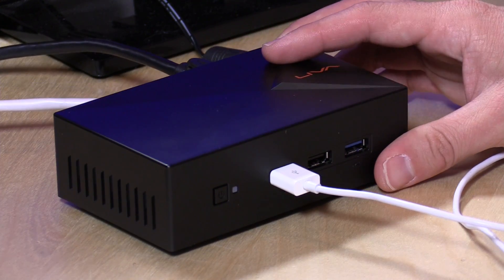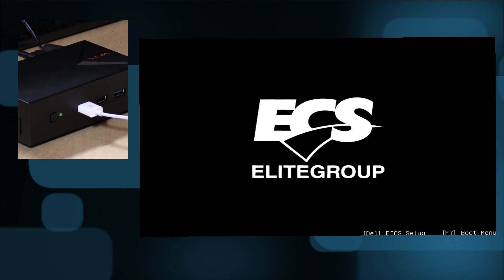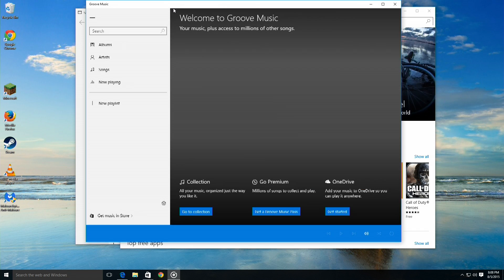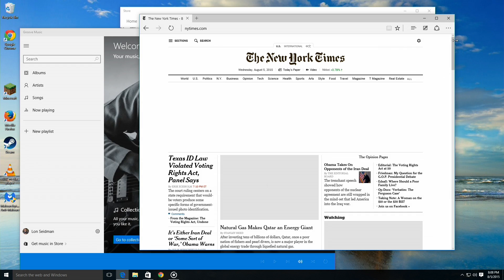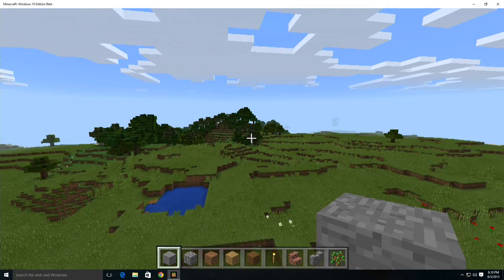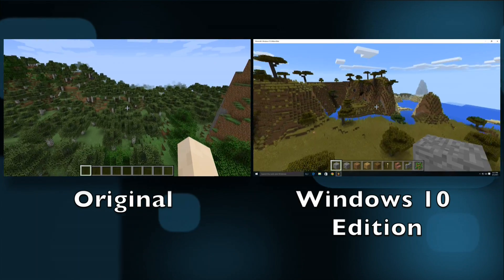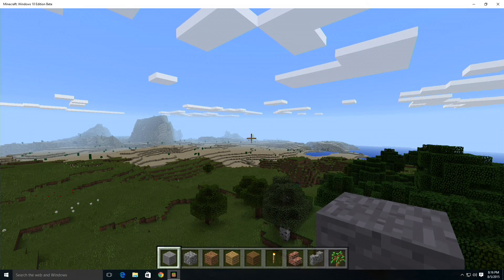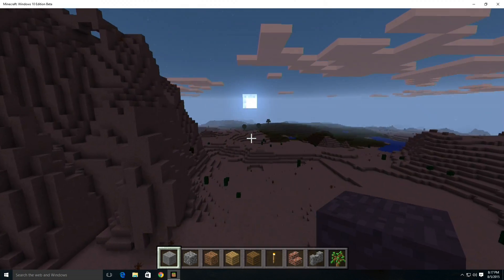More Windows 10 on Low End / Cheap PCs - Minecraft Windows 10 Edition, Capture, and More!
Minecraft portion of the video starts around 3:19.

Windows 10 runs surprisingly well. Even more remarkable is the performance of Minecraft Windows 10 Edition. It is silky smooth especially when compared to the original Minecraft running on Java. Remarkably faster.

I also test the game capture feature built into Windows 10 and look at some web browsing.